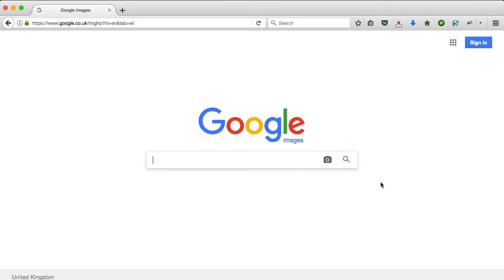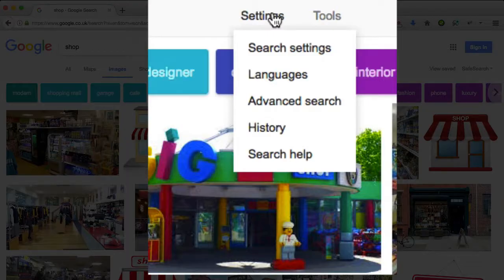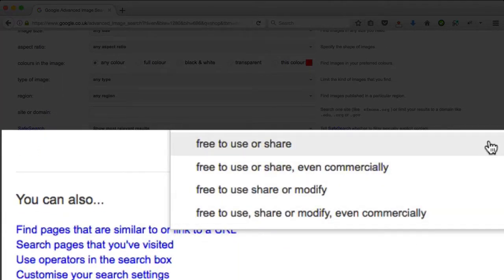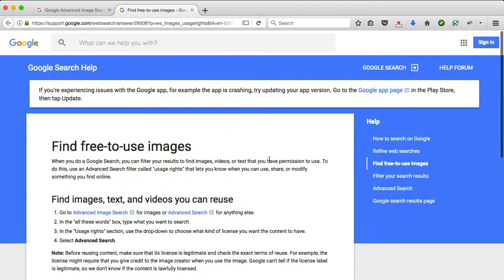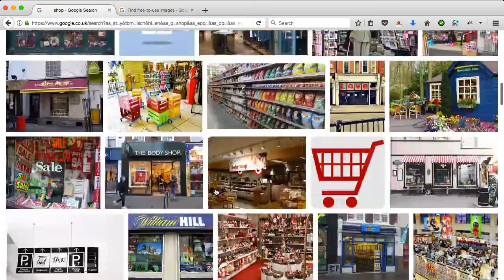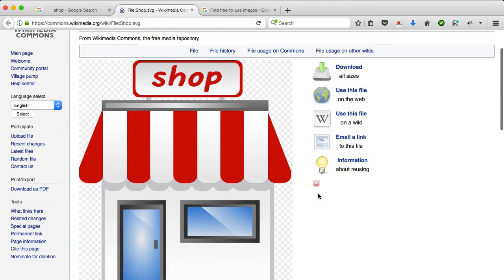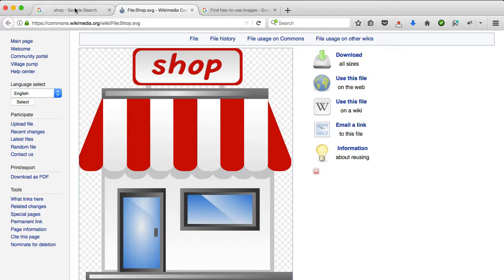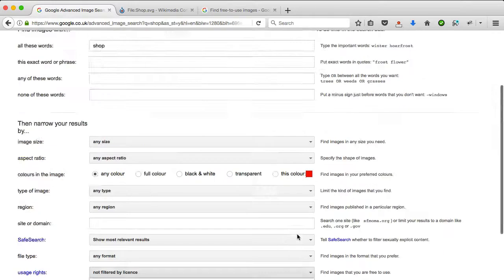How to Find Great Google Images WITHOUT Copyright